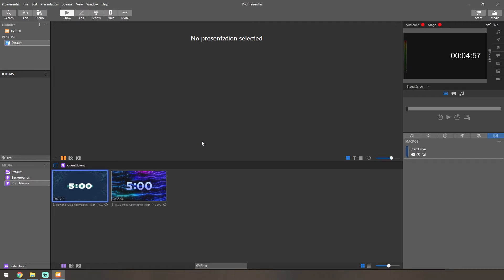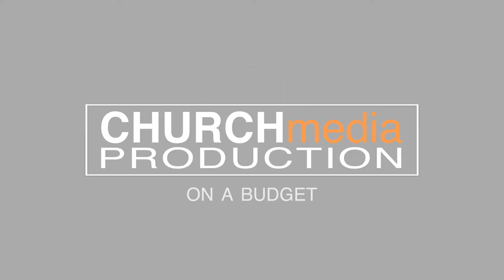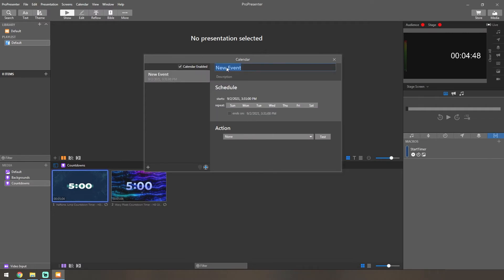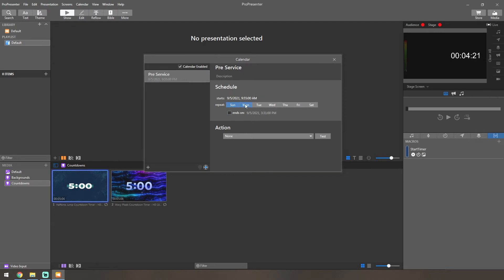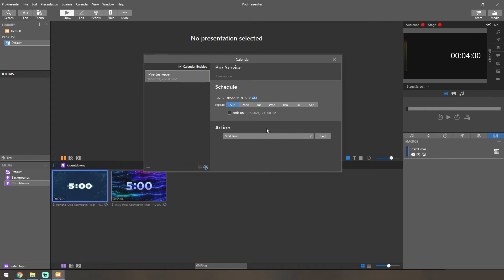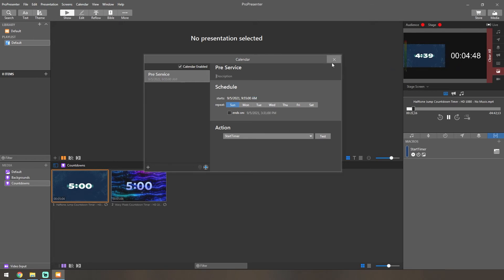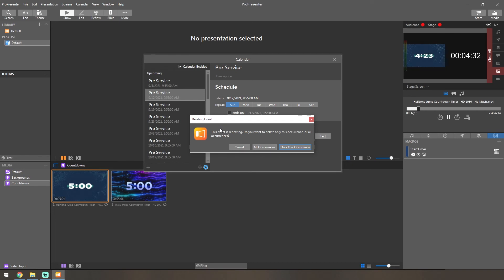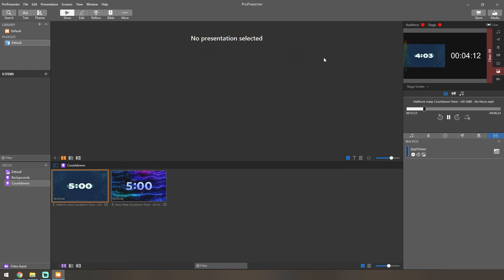Auto Start Macros With Pro Presenter 7 Calendar Events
In this video we take a look at auto starting macros with Pro Presenter 7 Calendar Events

Pickup some cool CMP Shirts at our store!